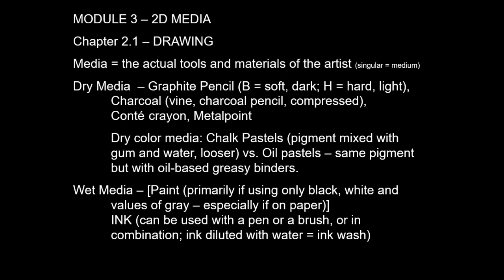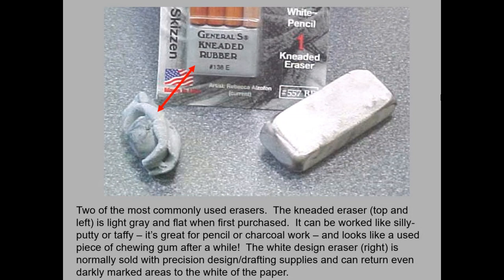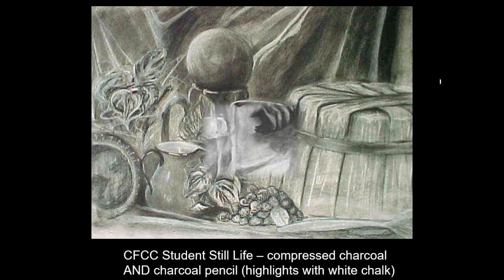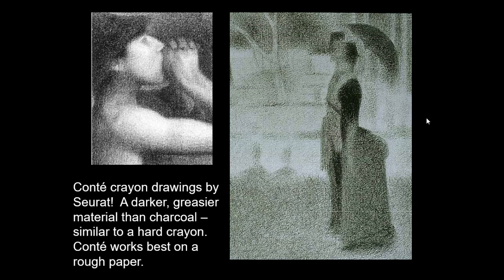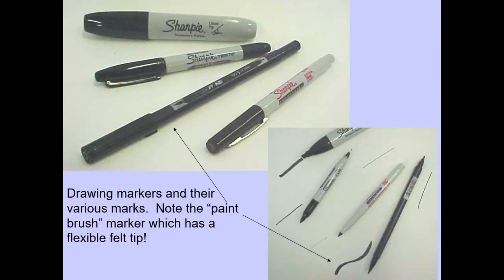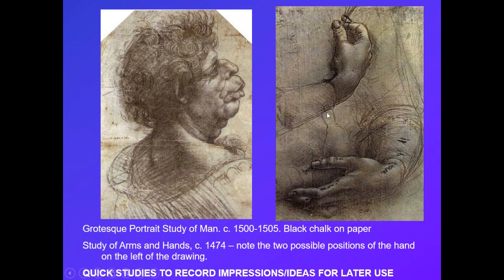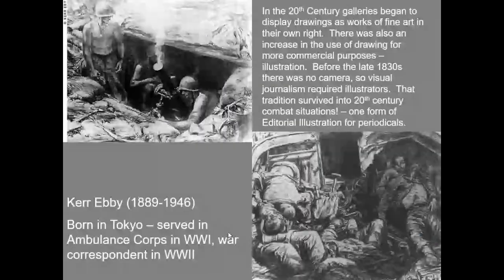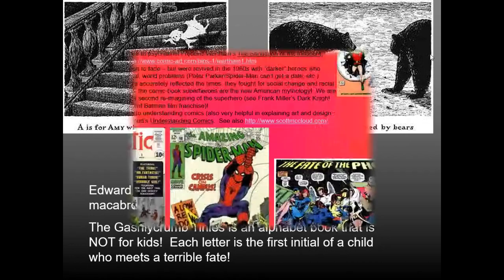ART111Lecture11 DRAWING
TWO-DIMENSIONAL MEDIA: DRAWING